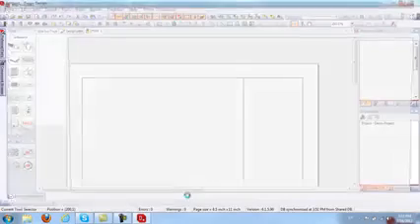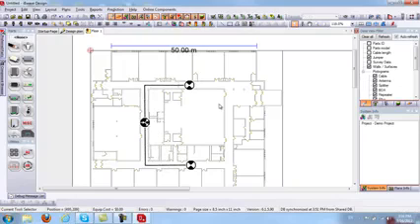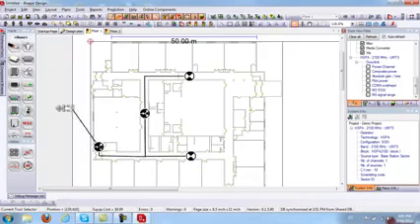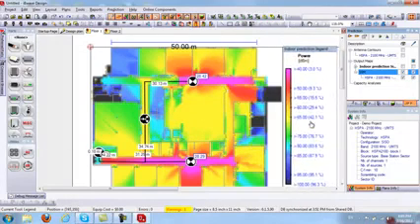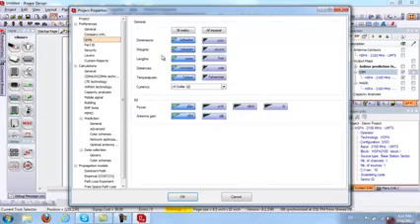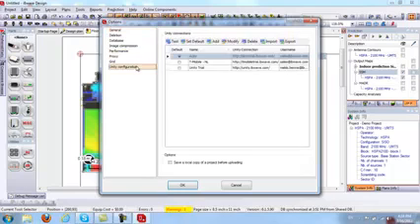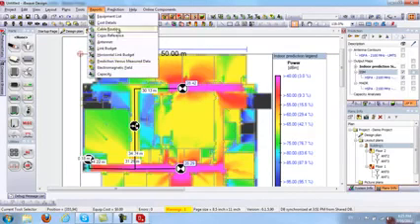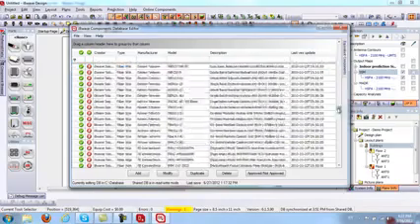iBwave Design Guide 360p 😱💻 | Future Technology | Viral Tech Video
iiBwave Design guide 360p 😱💻
This video shows iBwave design software and future technology in action.

Watch how this technology helps in network planning and smart systems 🚀
This viral tech video is perfect for engineers and tech lovers.